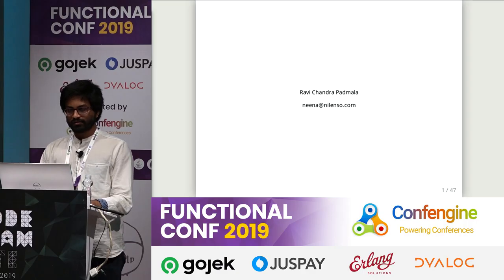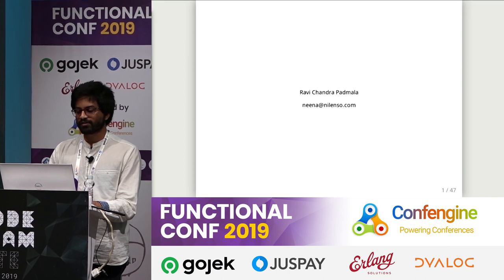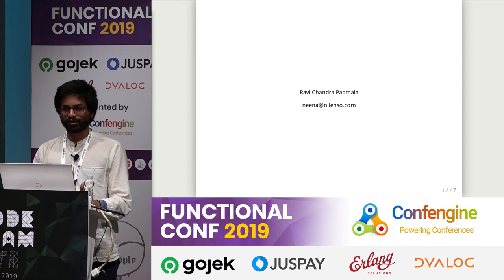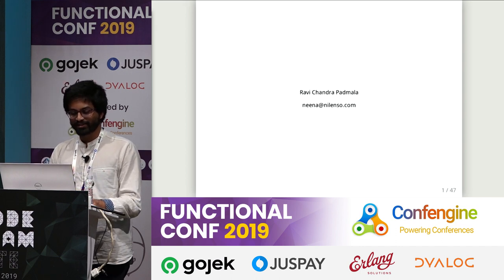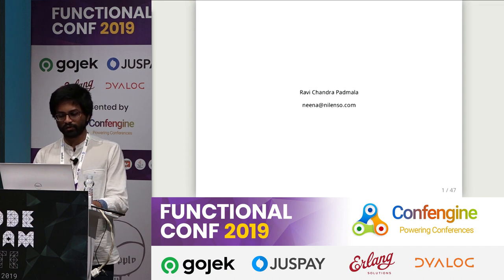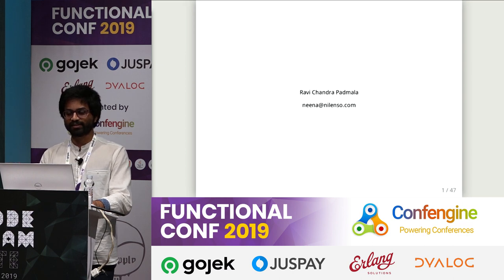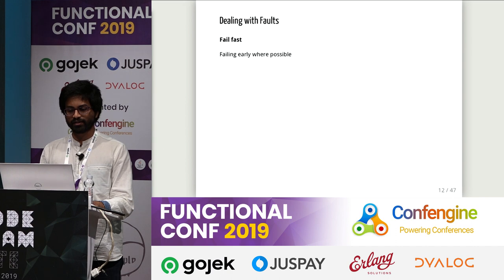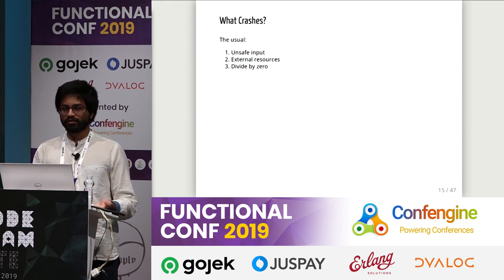After The Crash by Ravi Chandra Padmala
"Let it crash" gets thrown around a lot in the Erlang community. An experienced programmer (with understandably different experiences) on first encountering this idea in Erlang is often found asking what we let crash? And what happen safter? I will attempt to answer this question. Erlang puts distributed systems programming ideas front and center. We'll also talk about this in the context of letting processes crash and how that affects the design of our software.